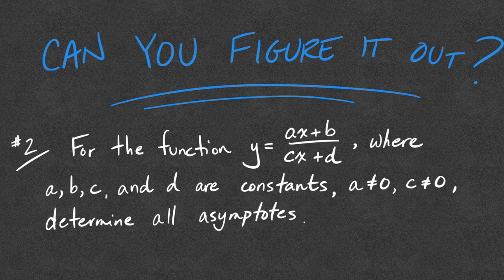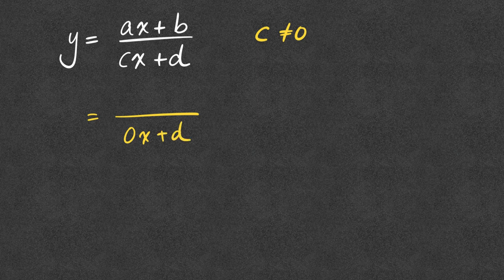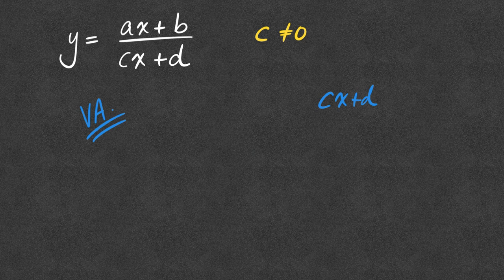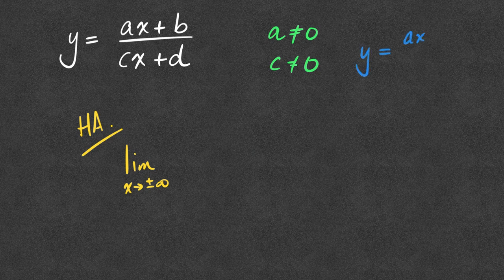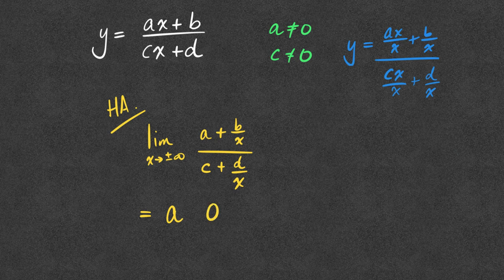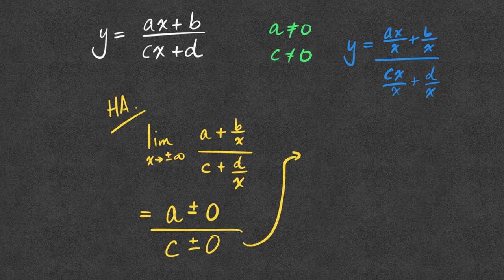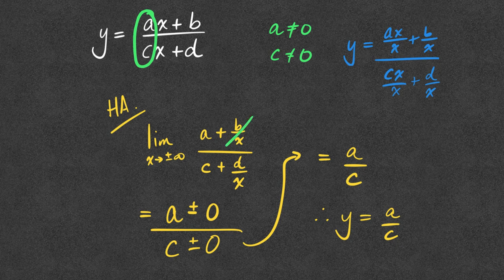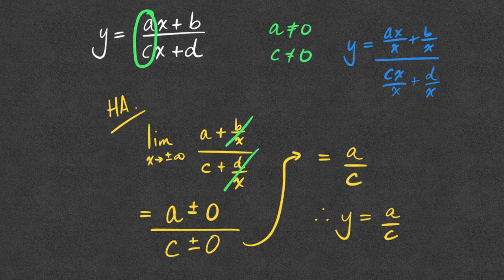Find the Asymptotes using Limits!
Can you solve using sound theory?   MHF Unit 2 #2.  I hope it helps!